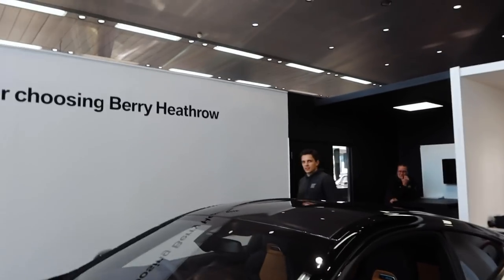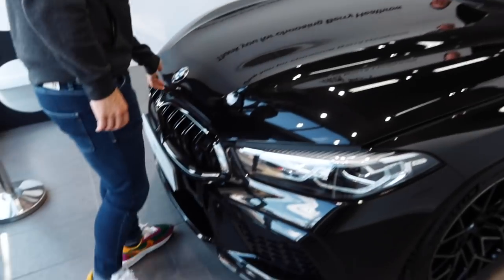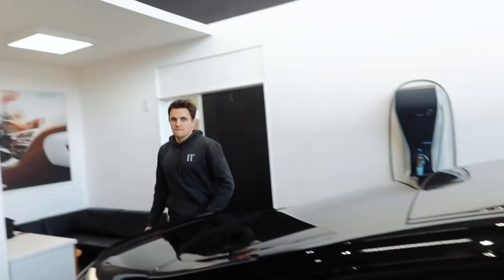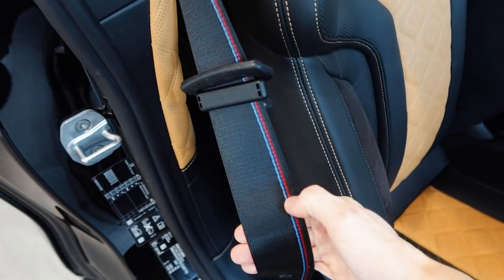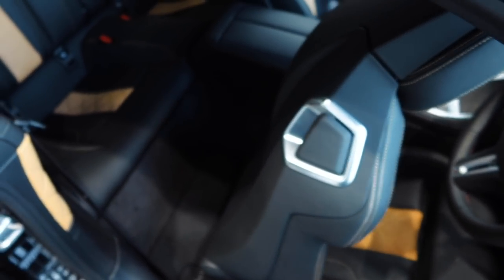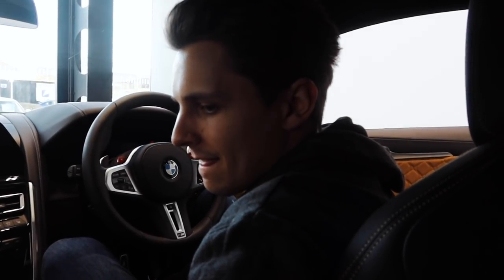My Friend BUYS a BMW M8 Competition! (£120,000!!)